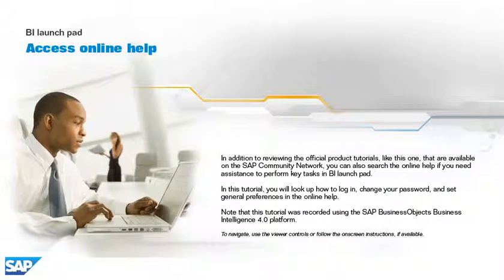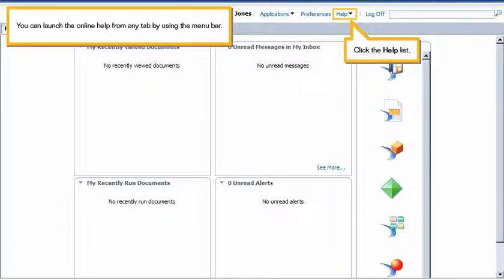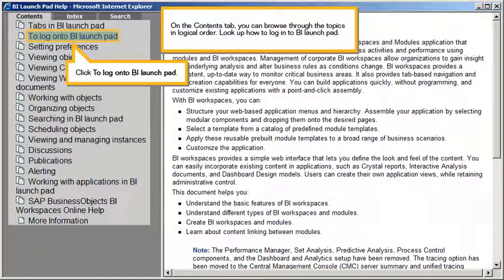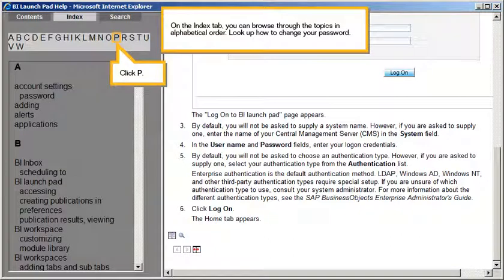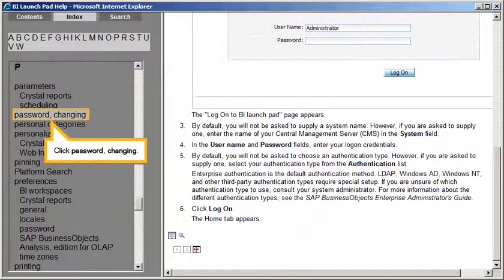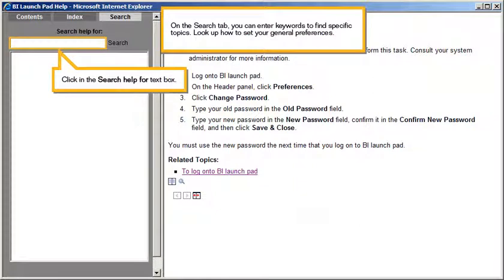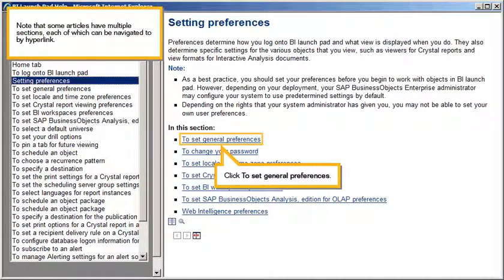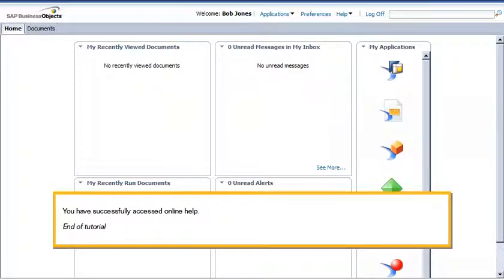Access online help: BI launch pad 4.x